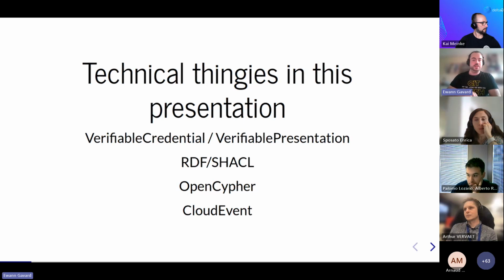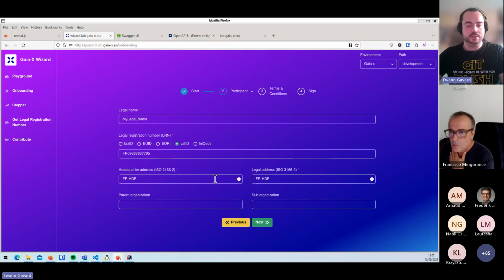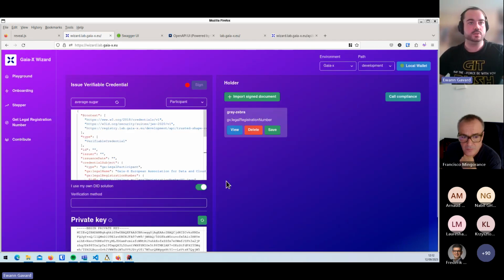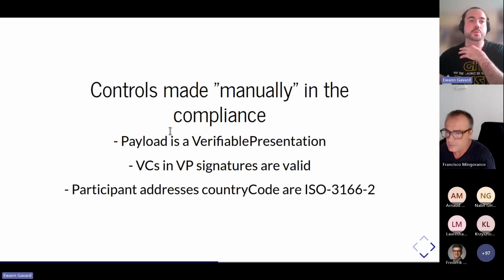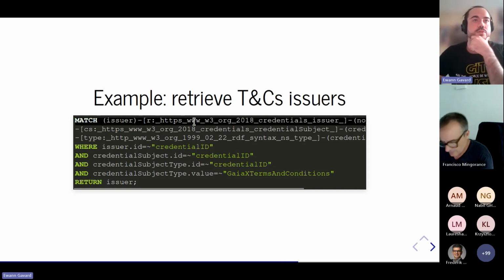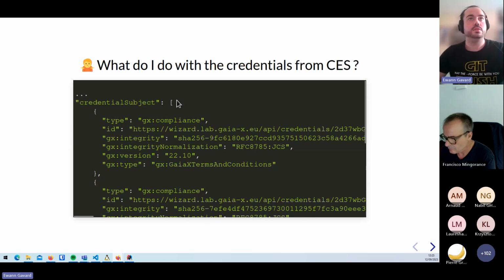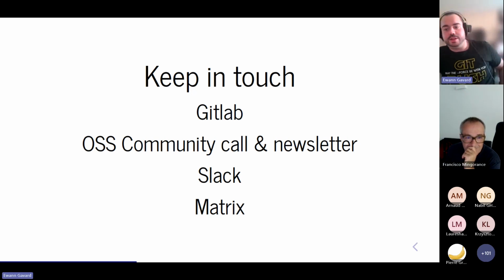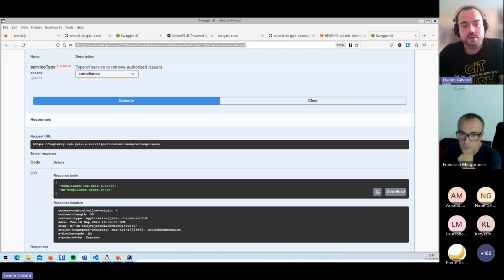Gaia-X Tech Deep Dive (12.09.2023)